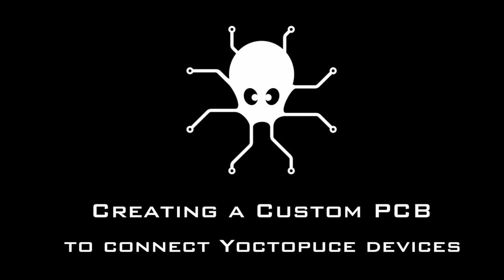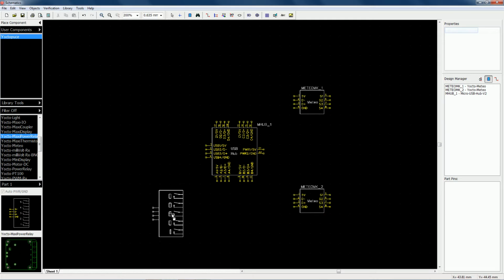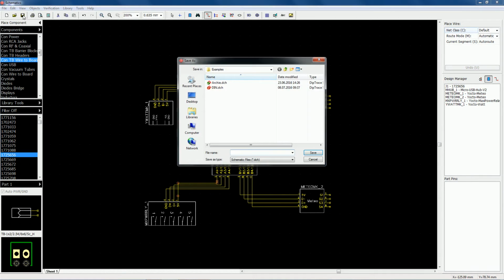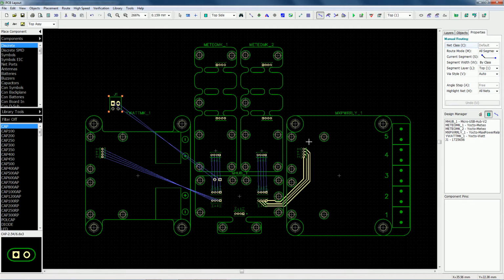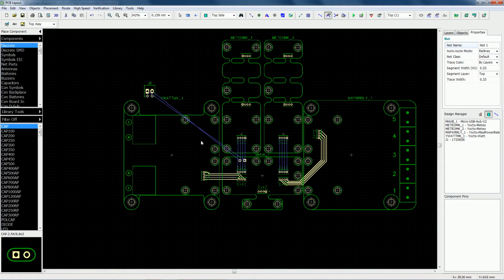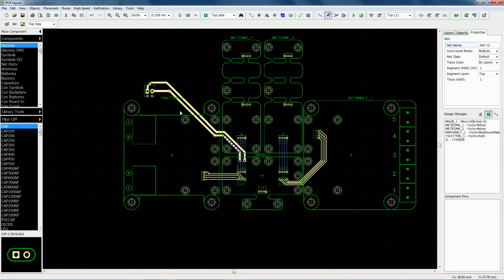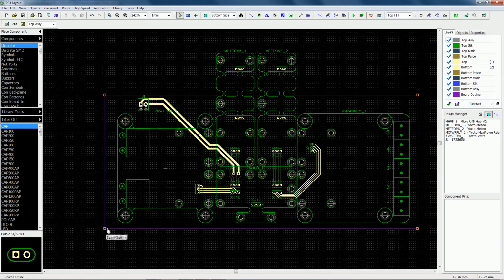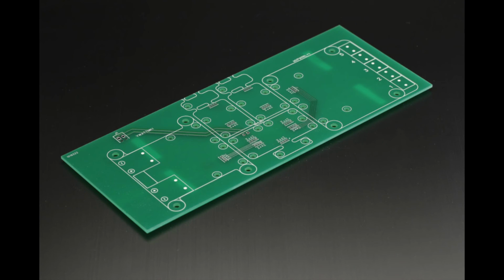DipTrace: Make a custom PCB for Yoctopuce devices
This video shows the end-to-end process of creating a custom PCB using DipTrace to assemble Yoctopuce devices nicely.